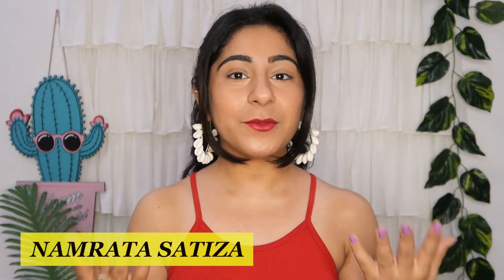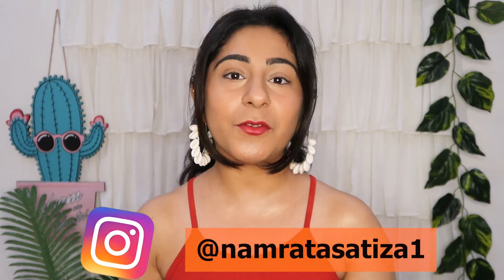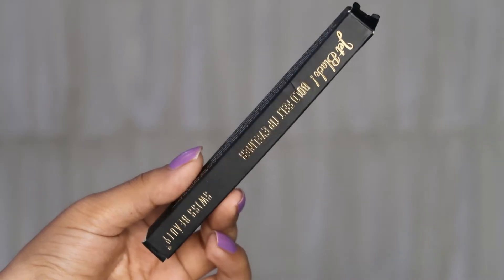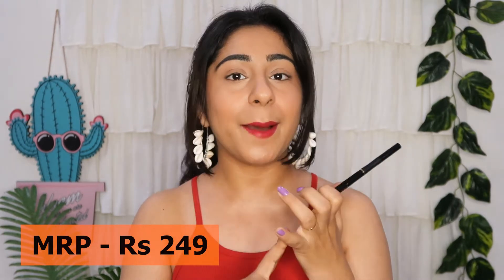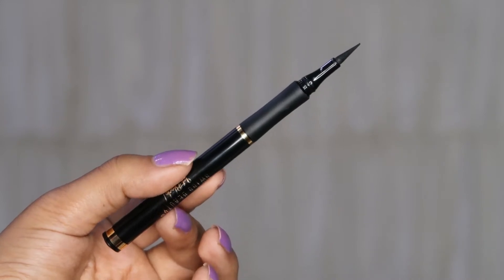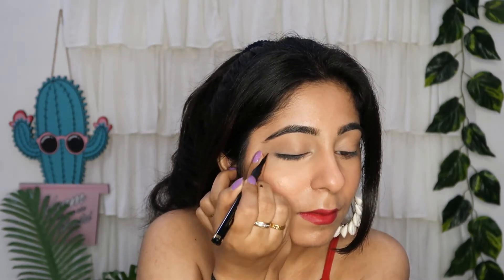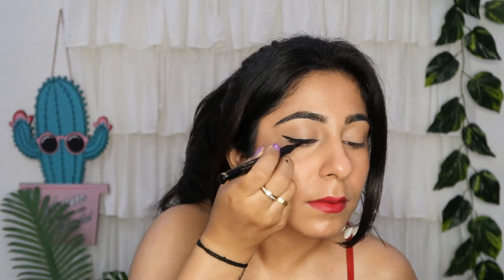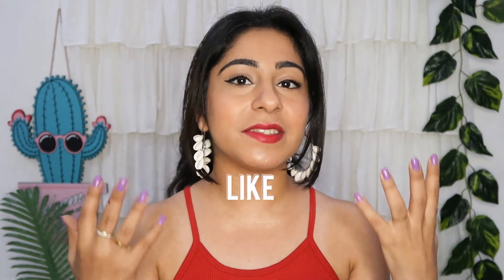swiss beauty bold felt tip eyeliner review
About this Video:  swiss beauty bold felt tip eyeliner review || swiss beauty eyeliner review

LOVE
NAMRATA SATIZA

swiss beauty pen eyeliner
swiss beauty bold felt tip eyeliner
swiss beauty ultra black liquid pen eyeliner